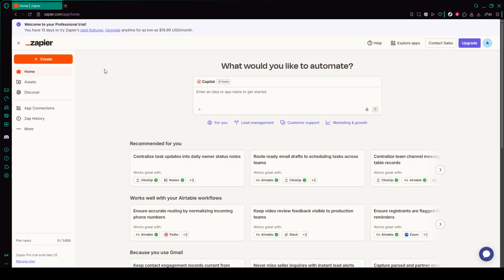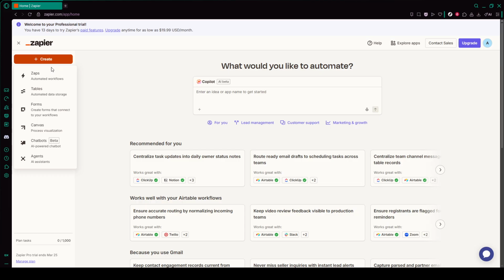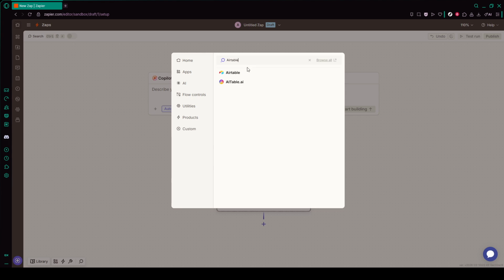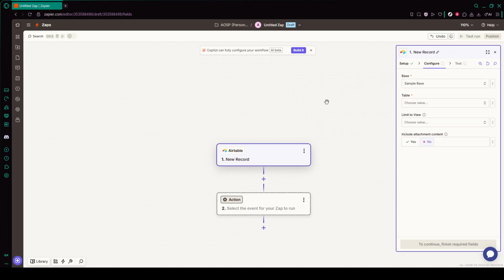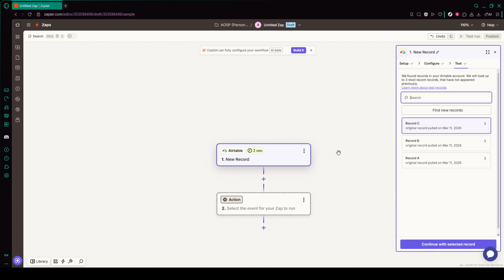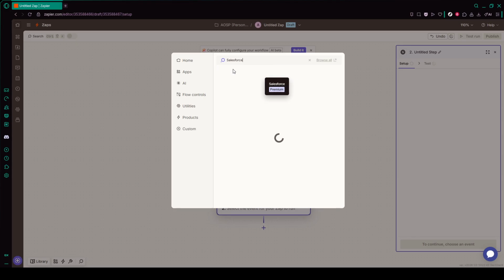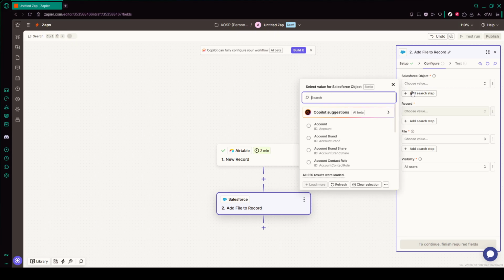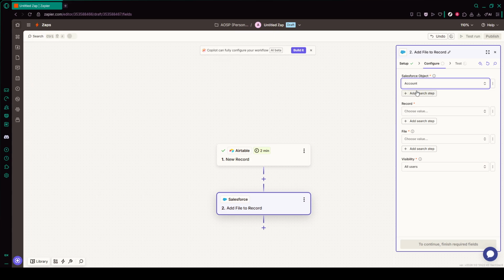How to Integrate Airtable with Salesforce 2026 (Connect Easily)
In this video, we will explore the powerful integration of Airtable with Salesforce and how it can streamline your workflow. This software tutorial covers the essential steps and best practices for connecting these two platforms, enhancing your data management and analytics capabilities.

By the end of this video, you will have a clear understanding of how to effectively link Airtable with Salesforce, enabling you to maximize your productivity and leverage the strengths of both systems. Watch till the end for expert insights and practical examples that will transform the way you manage your data.